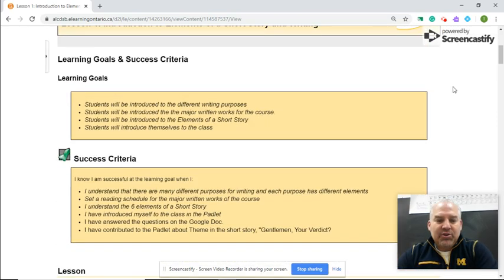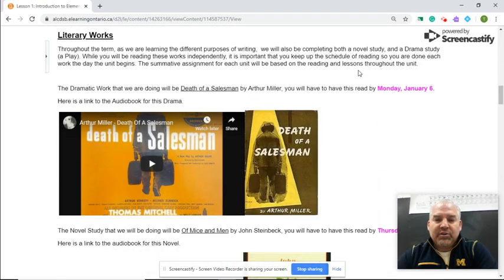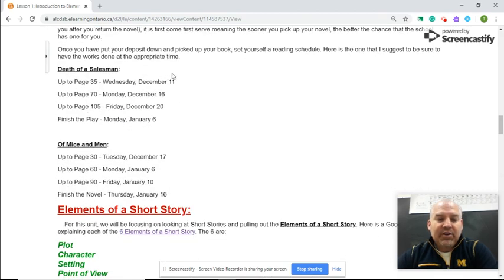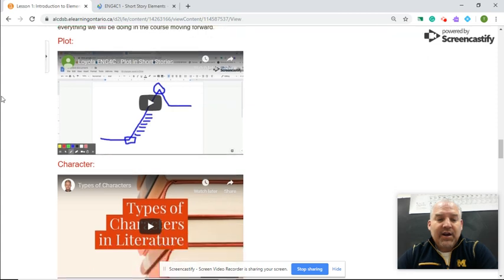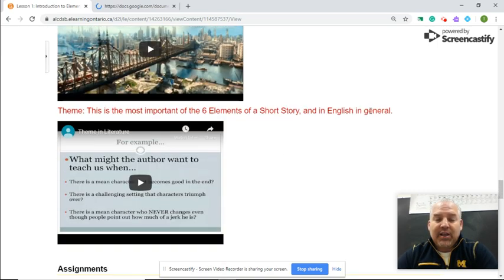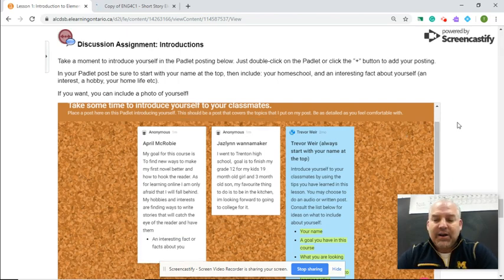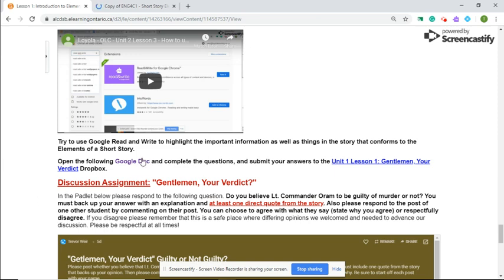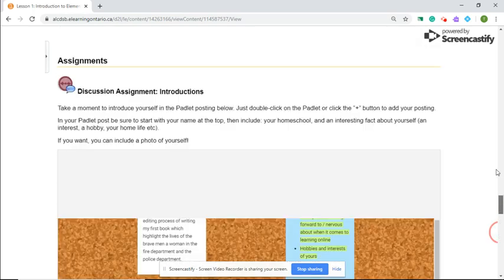Loyola ENG4C - Short Stories - Lesson 1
This is an overview of the first lesson of our Grade Twelve College English Course.